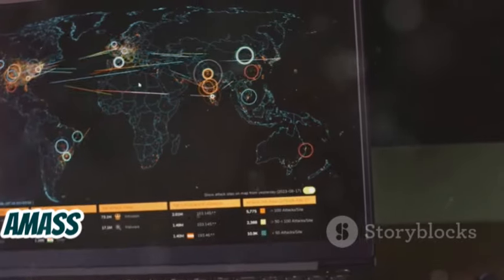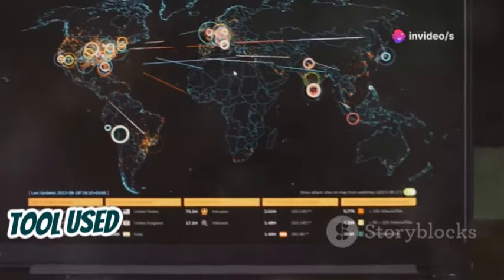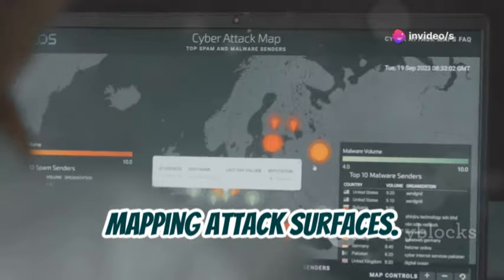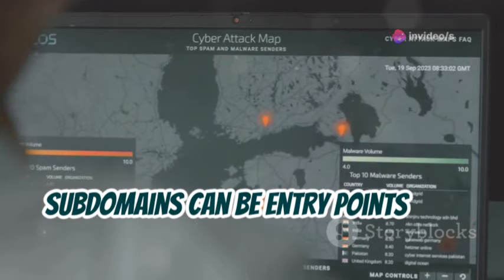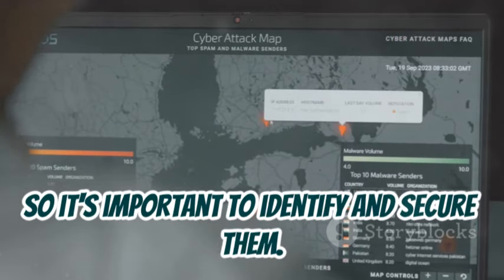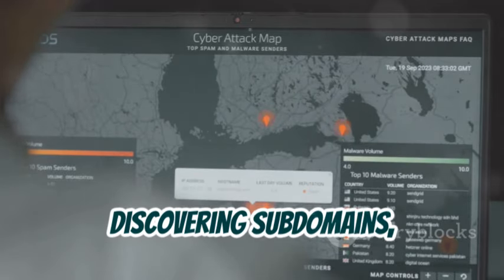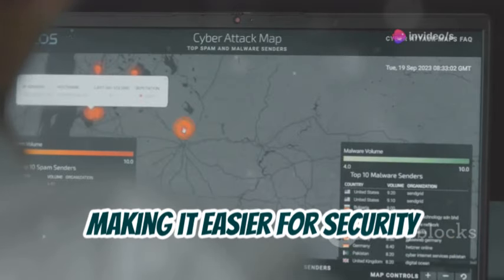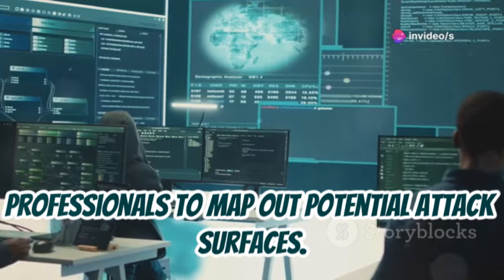Kali Linux Most Powerful HACKING TOOLS Every HACKER Must Know in 2024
Dive into the world of cybersecurity with our comprehensive guide on Kali Linux! Discover why Kali Linux stands out as a go-to tool for both seasoned penetration testers and beginners. Learn about its Debian-based architecture, designed specifically for digital forensics and penetration testing, packed with essential tools like OpenVAS. We'll walk you through the importance of these tools in vulnerability assessments and security scans, cover the initial reconnaissance phase, scanning for vulnerabilities, and the steps that follow. Whether you’re installing Kali on a dedicated machine, virtual machine, or via live USB, this video has you covered.

OUTLINE:
00:00:00 INTRO
00:00:17 What is Kali Linux?
00:00:35 The Power of Kali Linux Tools
00:06:00 Real-World Applications
00:06:27 Getting Started with Kali Linux
00:07:57 OUTRO

1. Top 10 Exploiting Tools for Beginners
2. Ethical Hacking Tools for Beginners
3. Web Application Hacking Tools
4. Bug Bounty Hunting Tools
5. Penetration Testing Tools
6. Vulnerability Scanning Tools
7. Cybersecurity Tools for Beginners
8. Hacking Tutorials for Beginners
9. Hacking Tools Demonstration
10. Beginner's Guide to Hacking Tools

1. Top 10 exploiting tools
2. Ethical hacking
3. Web application hacking
4. Bug bounty hunting
5. Penetration testing
6. Vulnerability scanning
7. Cybersecurity
8. Hacking tools
9. Hacking tutorials
10. Beginner's guide

1.
2.
3.
4.
5.
6.
7.
8.
9.
10.